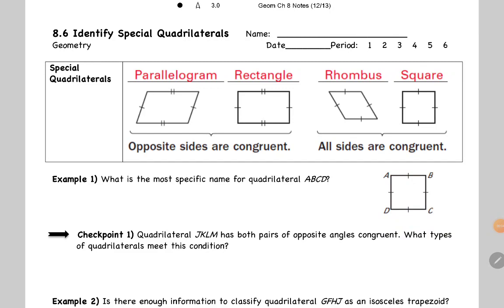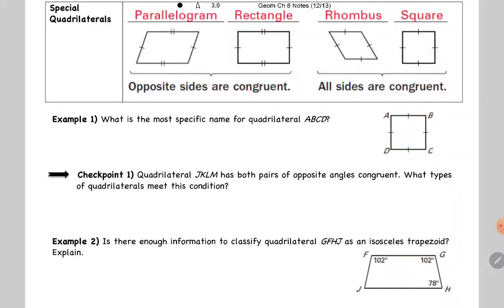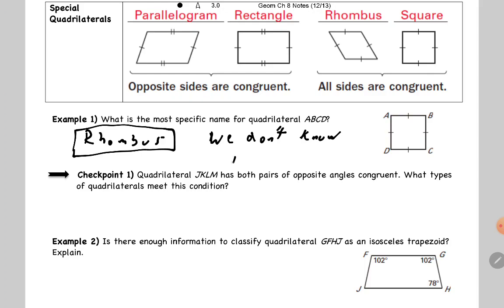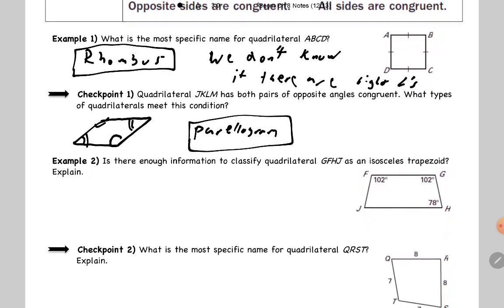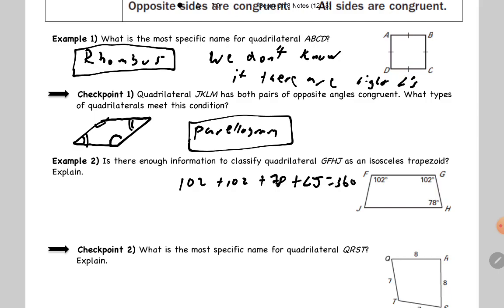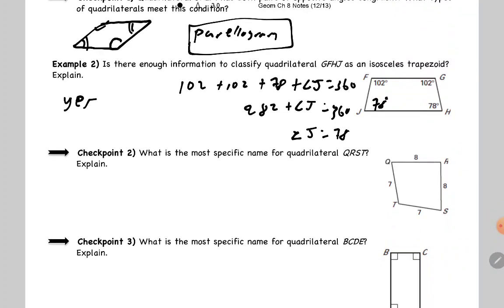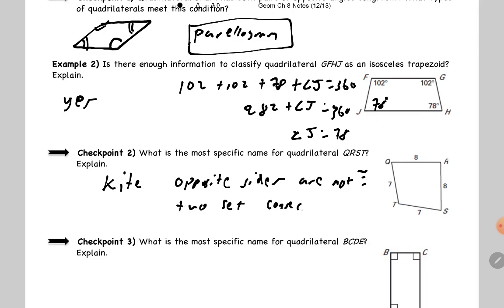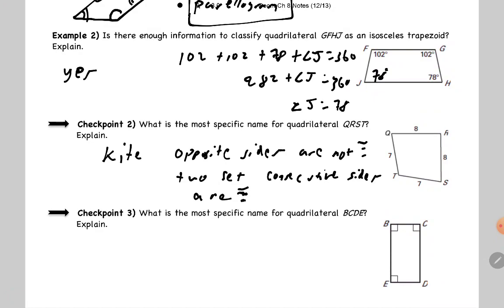geometry 8.6 identify special quadrilaterals